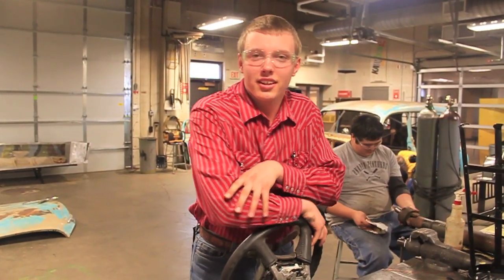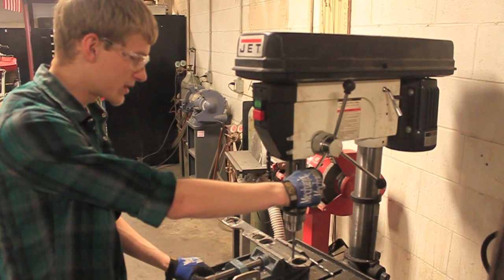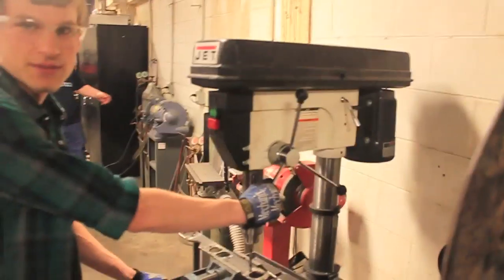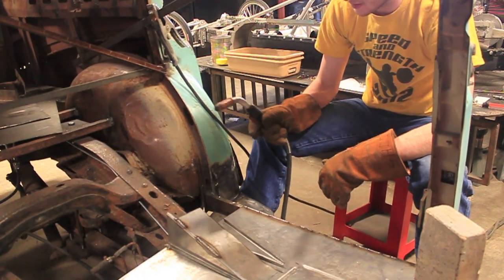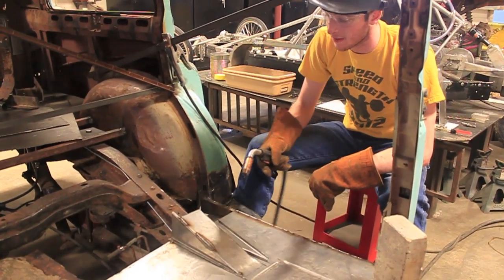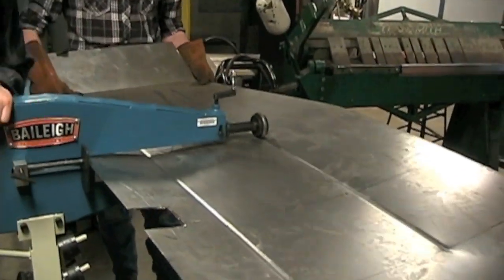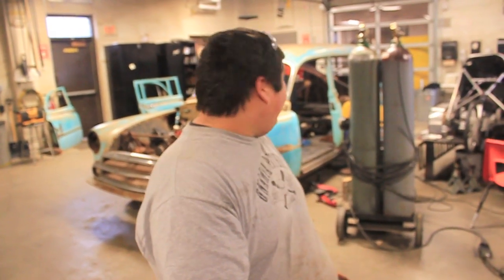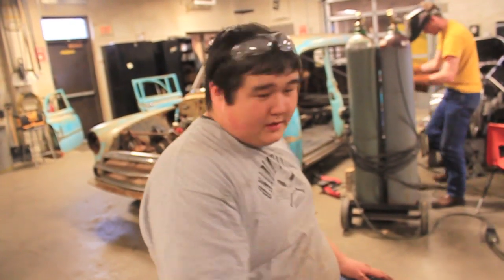2013-2014 Onamia High School Hot Rod Fab. Class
3 years ago Onamia High School started a Hot Rod Fabrication Program.  This class is an in depth look at advanced fabrication techniques, Automotive and Mechanical Engineering and the History of Hot Rodding.